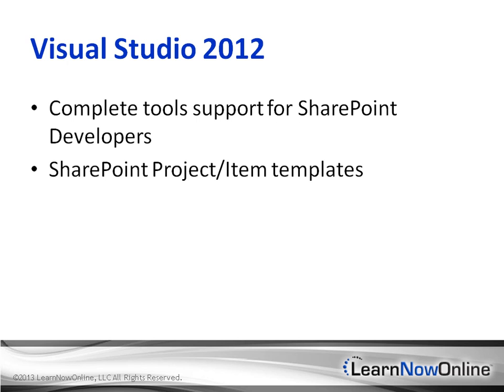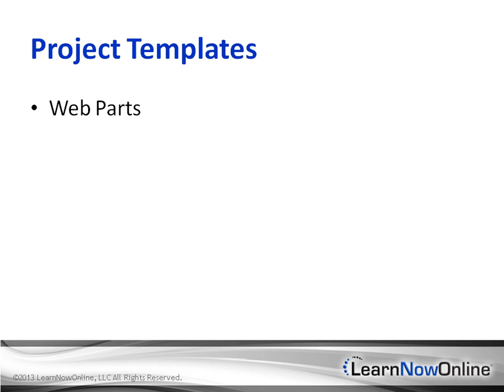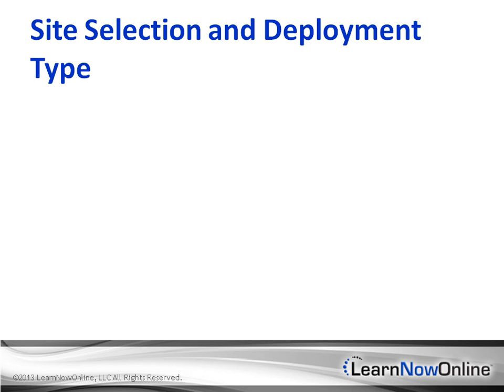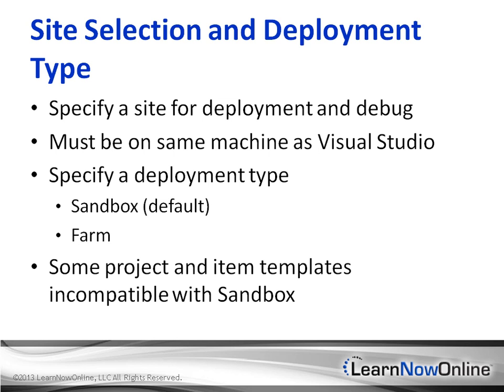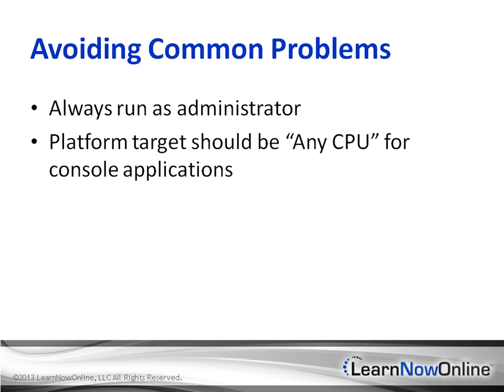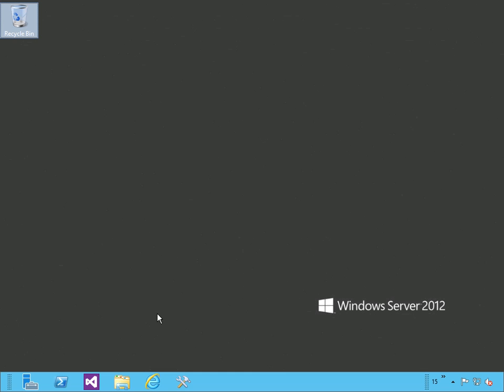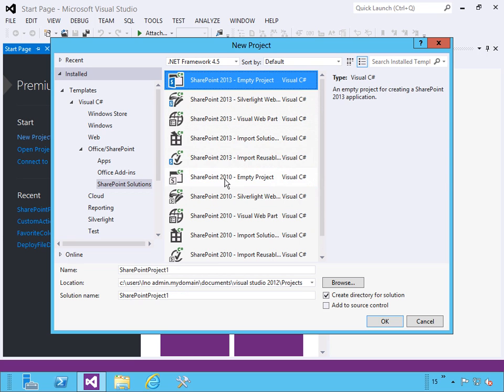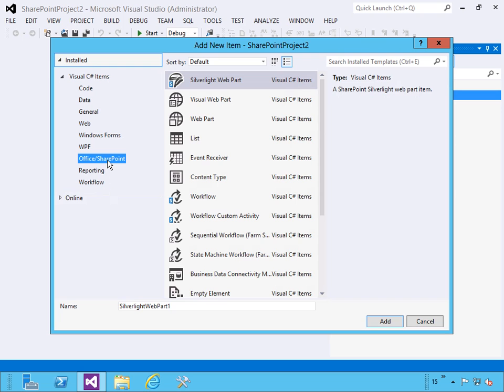Visual Studio 2012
Solutions with VS 2012
 Visual Studio 2012 (07:28)
• Introduction (00:17)
• Visual Studio 2012 (01:32)
• Project Templates (01:07)
• Site Selection and Deployment Types (01:05)
• Avoiding Common Problems (01:13)
• Demo: Creating a Project (01:54)
• Summary (00:18)